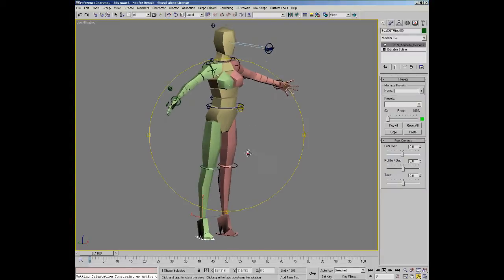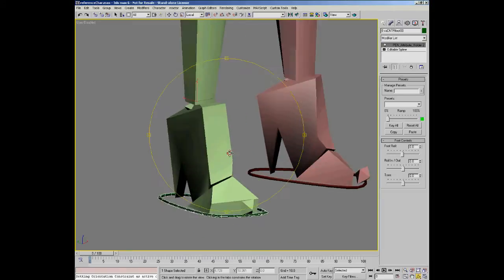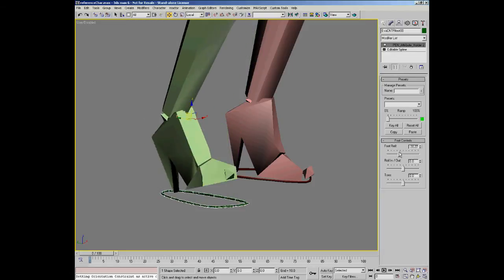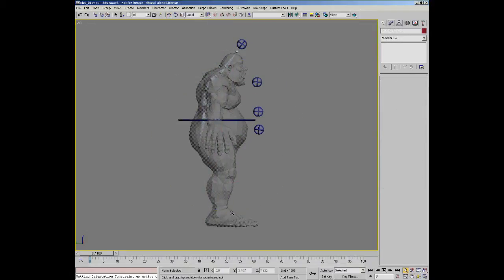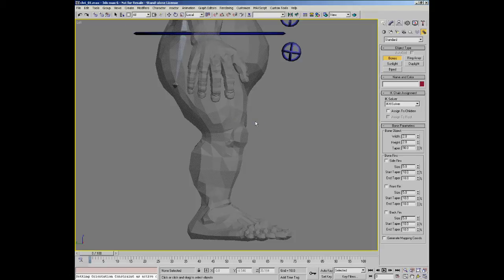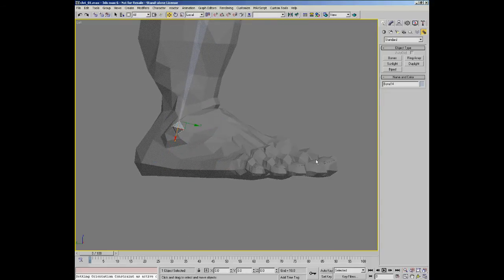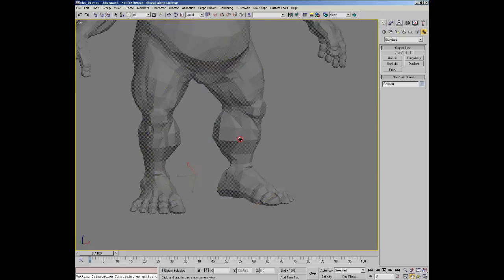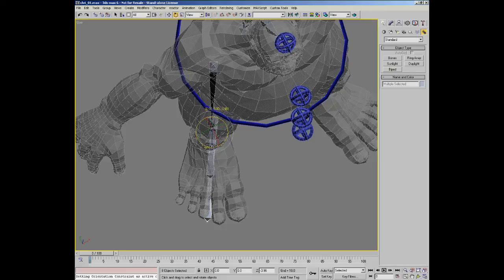3DS MAX - CG Academy Tutorials Serie 8 ] - [ 4 - Leg and Reverse Foot Rig - Pt.1